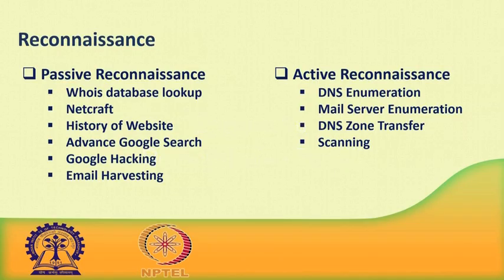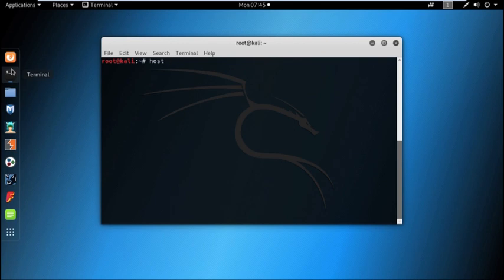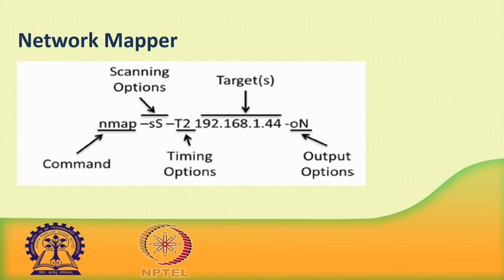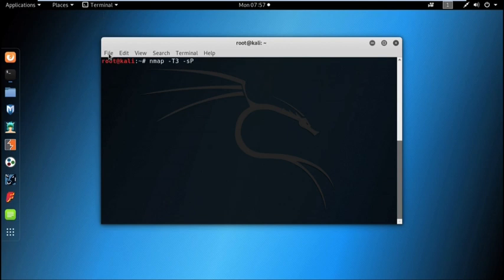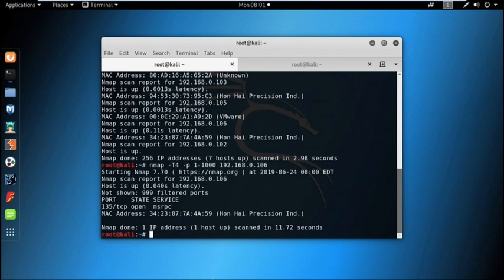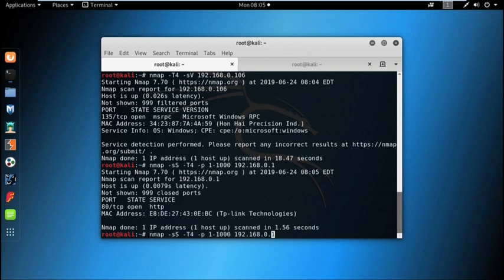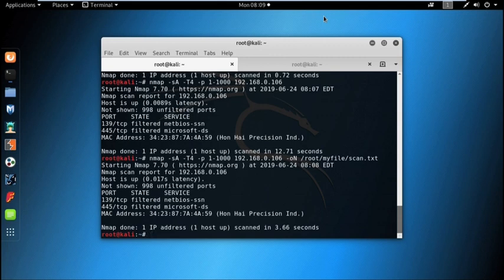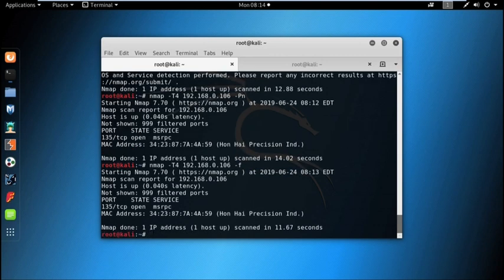Information Gathering part 2